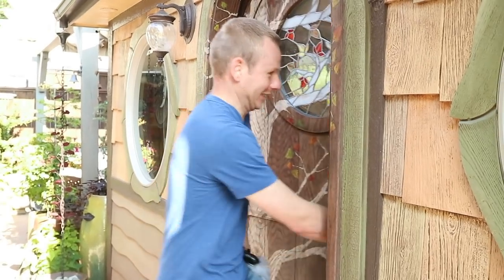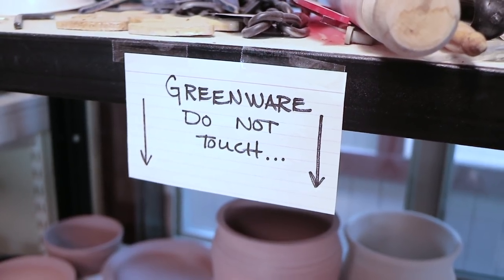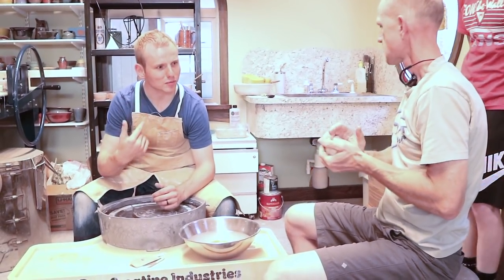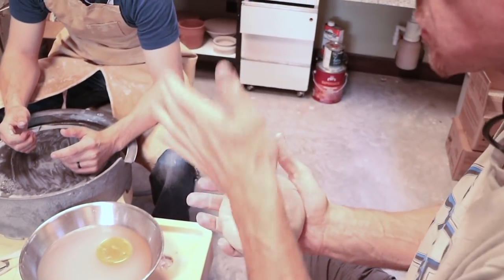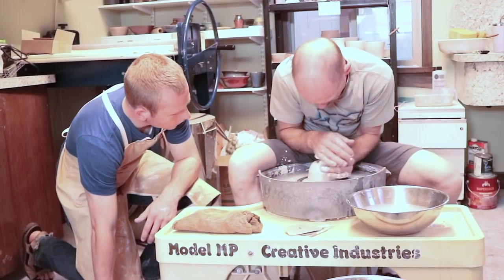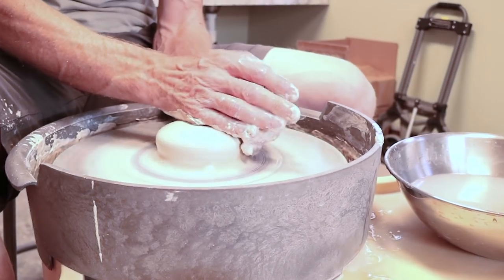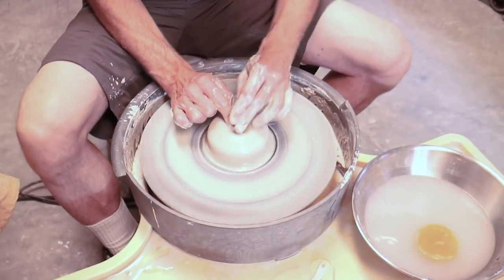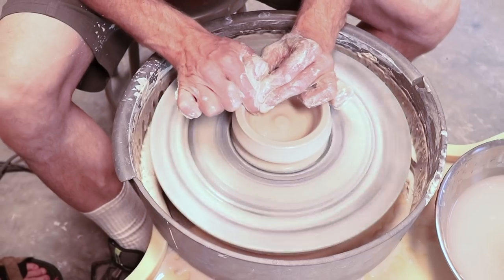Throwing Pots in the Hobbit Shed (Introduction to the Potter's Wheel)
In which Tmo shows Joseph how to throw on the potter's wheel.